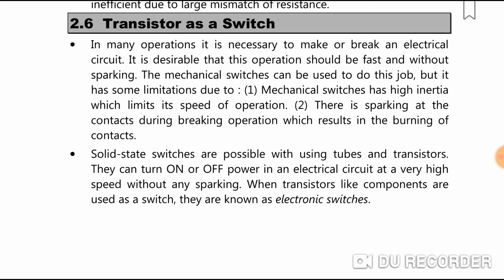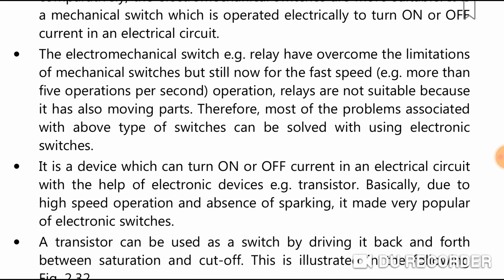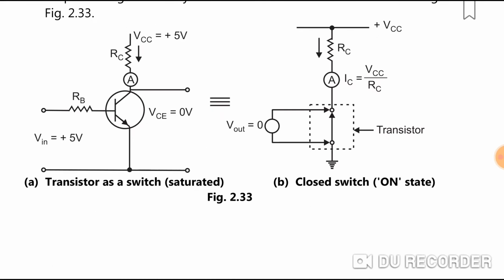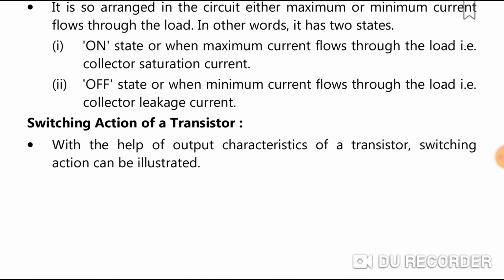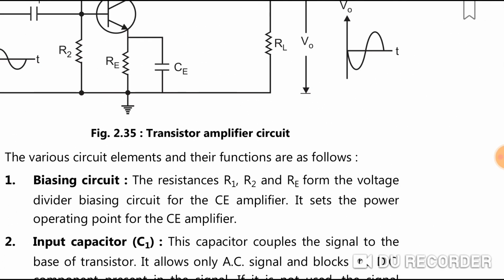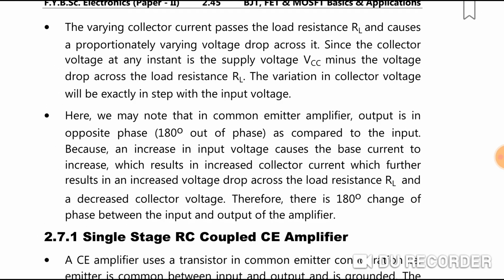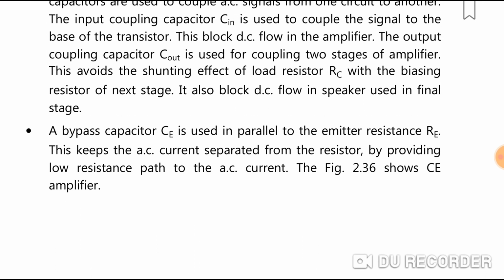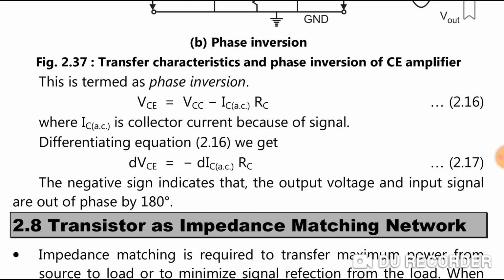Bsc|Chapter 2 |BJT,FET ,Transistor as a switch